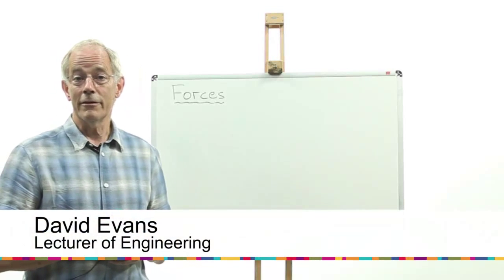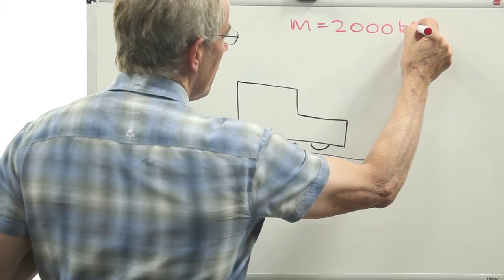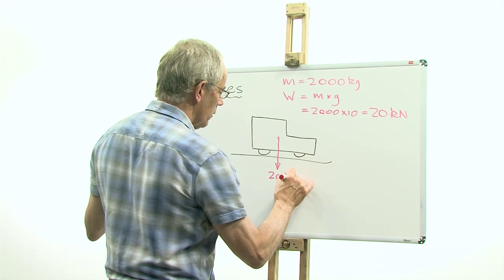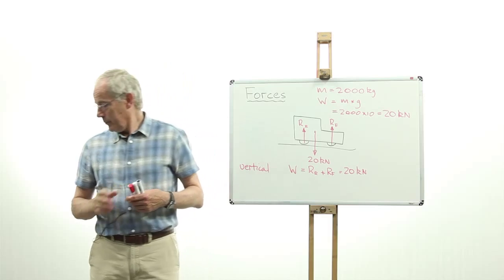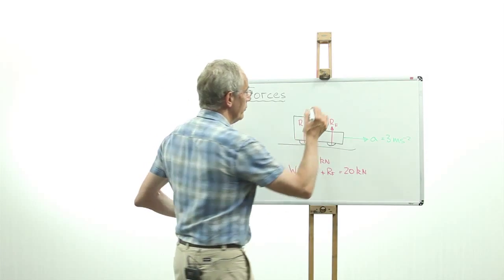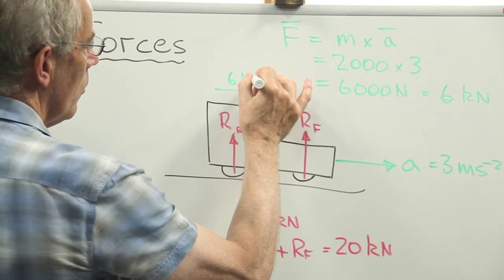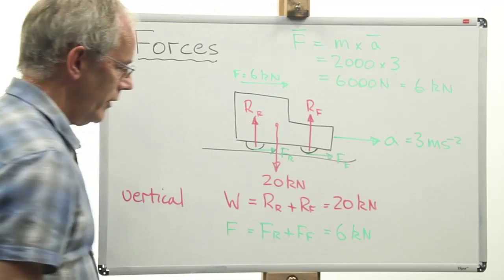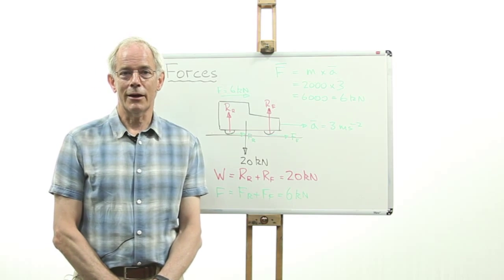Forces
David Evans, Lecturer in Electrical Engineering, explores forces, and what happens when we exert forces on to solid materials.